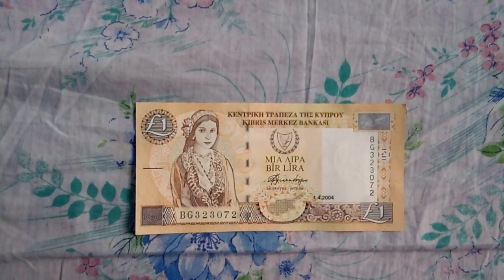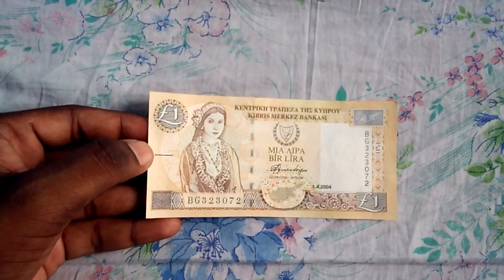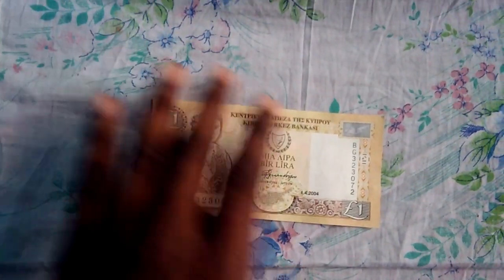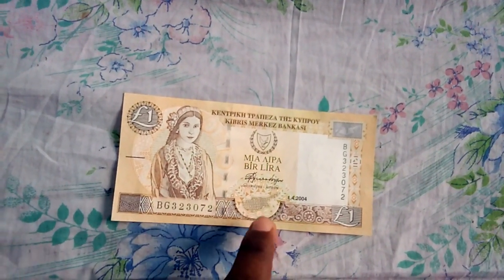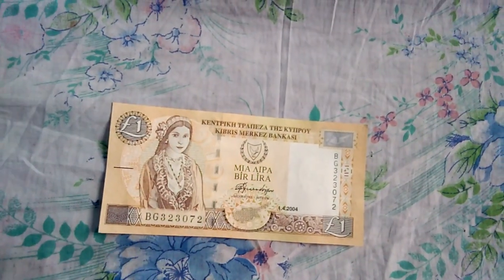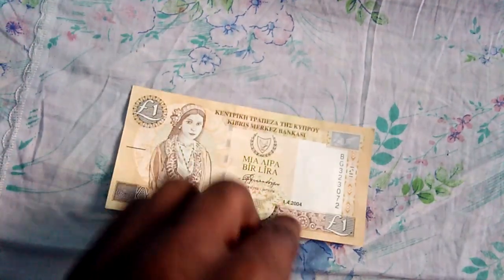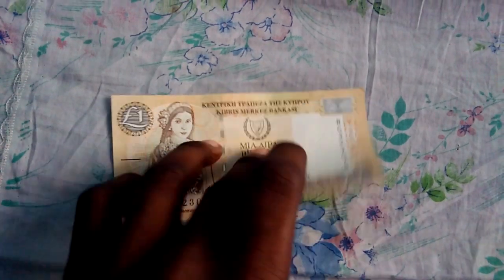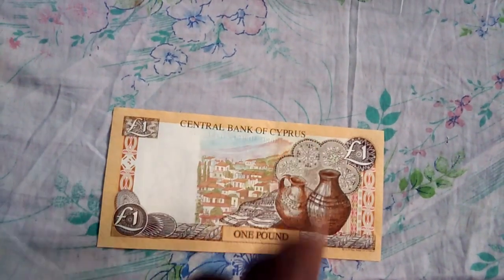A review on Cyprus one pound note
Cyprus pound was the currency of Cyprus until 1 January 2008.
It was one of the pre Euro currencies that was of more value than euro. It exchange rate was 0.58 Cyprus pound = 1 Euro and 1 Cyprus pound = 1.71 Euro.